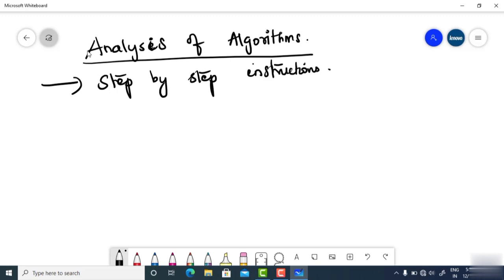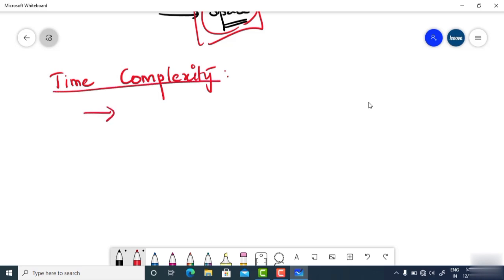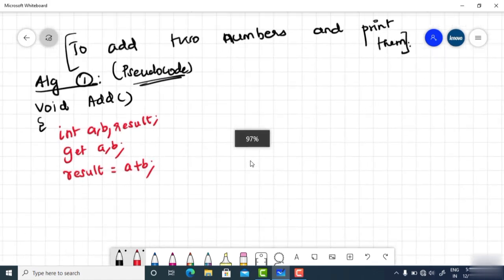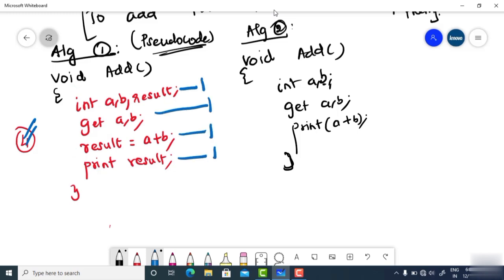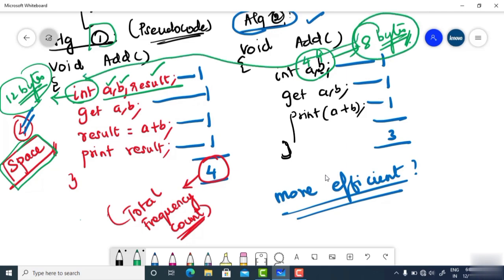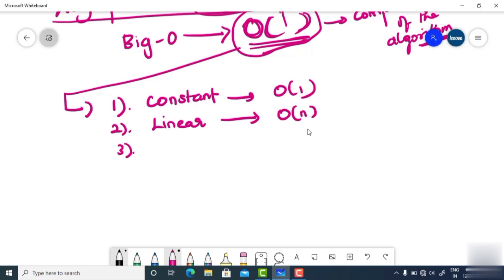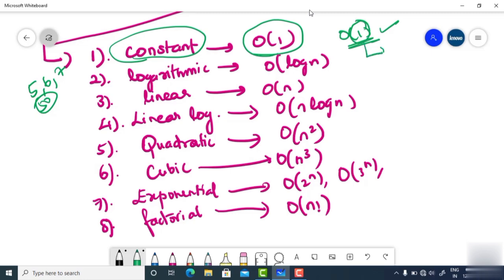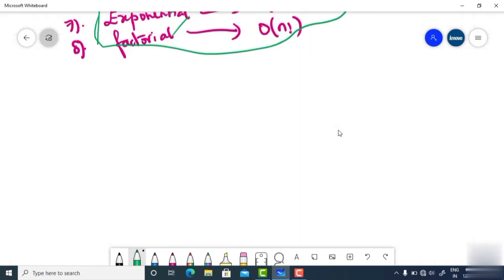Big O Notation Explained: Master Time & Space Complexity (DSA for Interviews 2026)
Stop guessing how efficient your code is! In this beginner-friendly guide, we break down Big O Notation, Time Complexity, and Space Complexity using simple C programming examples.
We analyze two different algorithms to add numbers, showing you how even a single variable can change your program's efficiency. By the end of this video, you'll understand the full hierarchy of Big O—from the "Gold Standard" O(1) to the "Worst Case" O(n!).
What you will learn:
✅ What is an Algorithm? (The Pasta Analogy)
✅ Time vs. Space Efficiency
✅ How to calculate Frequency Count
✅ Asymptotic Notations: Why Big O is King
✅ The 7 Levels of Complexity (Cheat Sheet included!)
📍 Timestamps:
00:00 - What is an Algorithm? (Step-by-Step Guide)
01:51 - Measuring Efficiency: Time & Space
04:25 - Practical Example: Adding 2 Numbers in C
08:31 - How to Calculate Units of Time (Frequency Count)
11:09 - Analyzing Space Complexity (Memory Bytes)
13:14 - Introduction to Asymptotic Notation & Big O
14:32 - The Hierarchy of Efficiency (O(1) to O(n!))
17:04 - What does 'n' (Input Size) actually mean?
19:48 - Which Complexity should you aim for?